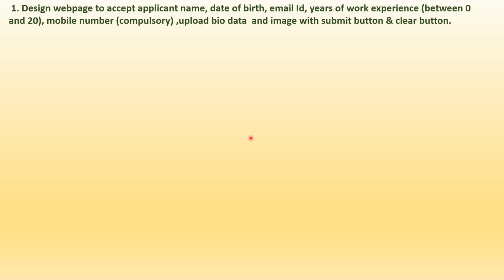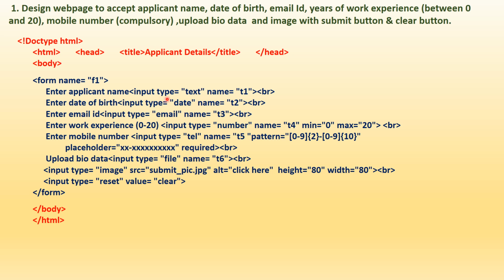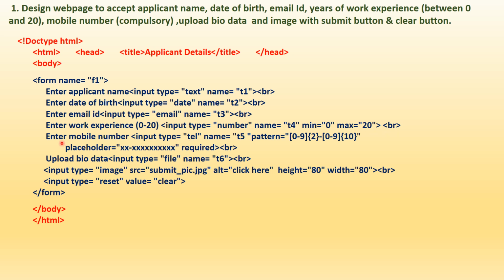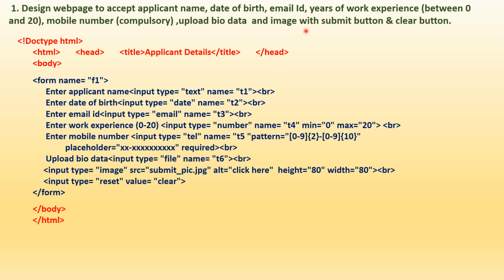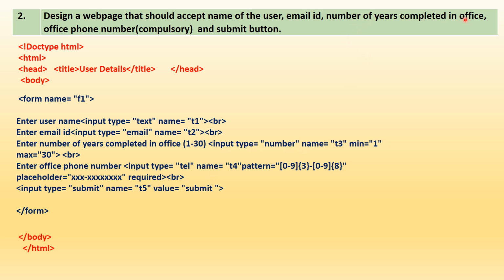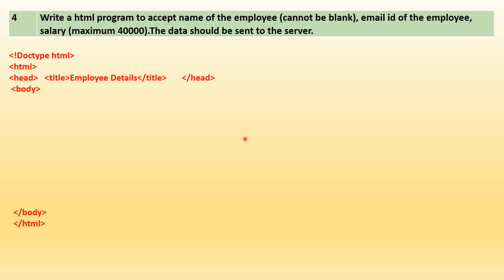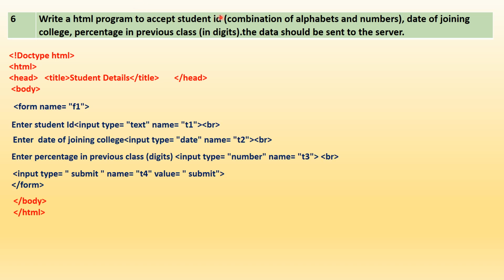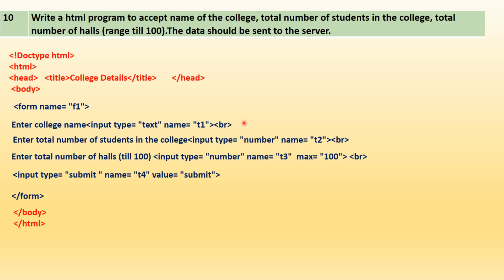Maharashtra HSC IT 12th Chap1 HTML Important Programs Part1 for Arts Commerce & Science Students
CHAPTER1 Advanced Web Designing HTML program revision part1.
Important programs.